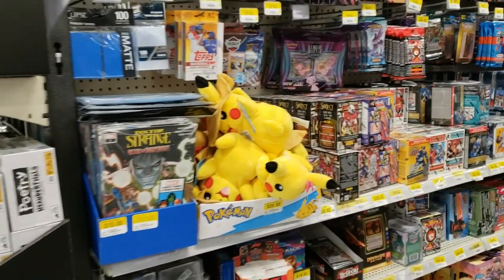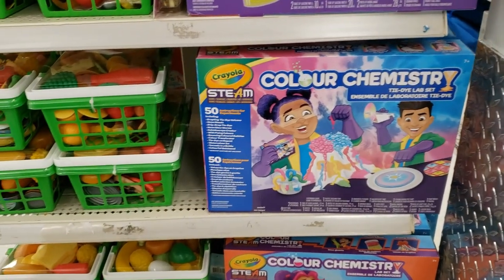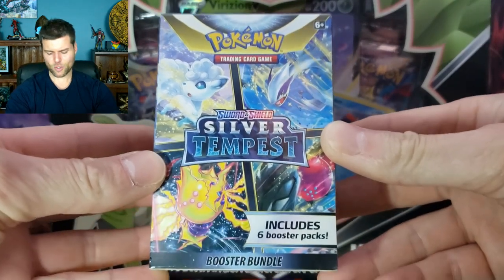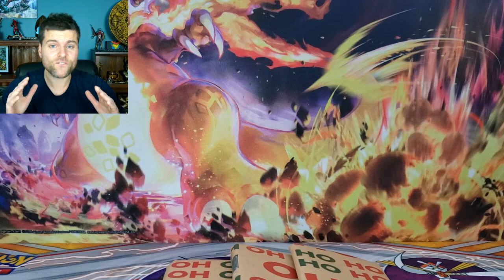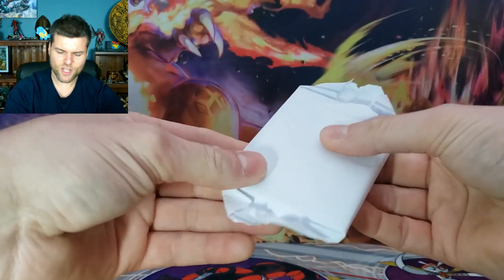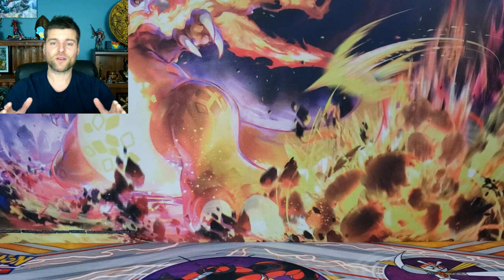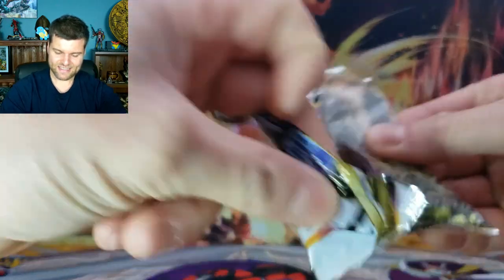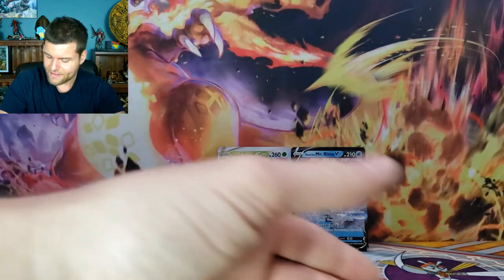HIDDEN BLACK FRIDAY SALES AT WALMART!!!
Walmart Only had 1 Pokemon item on Sale in Store for Black Friday Sales But the Bar Scanner Proved Otherwise! Which Pokemon items are On Sale? Watch the Video and Find Out!

Bazel02
A0A3W0